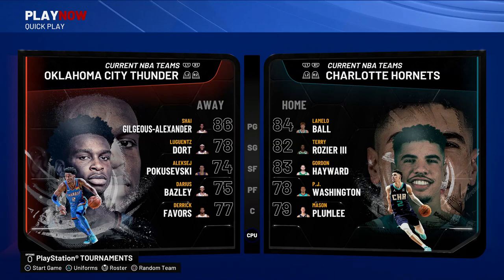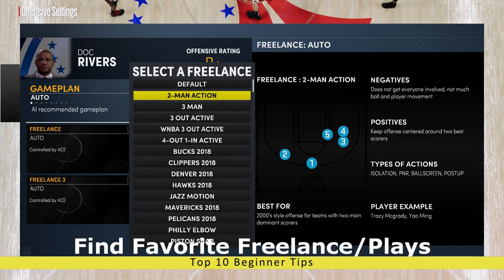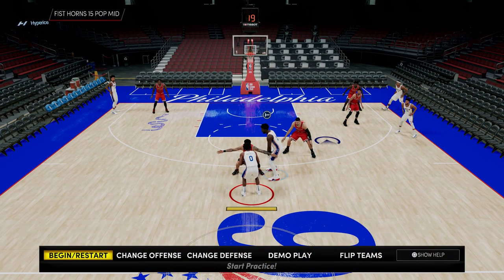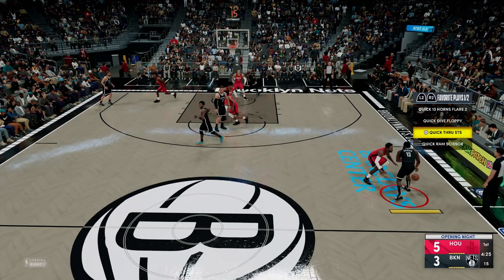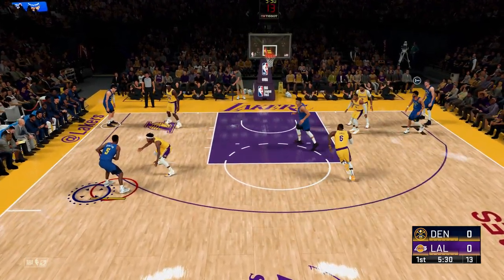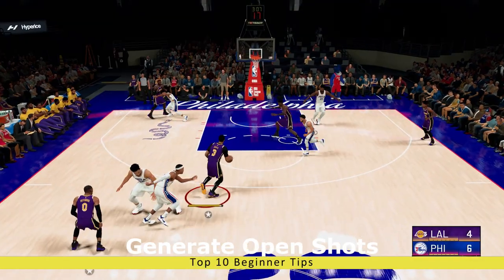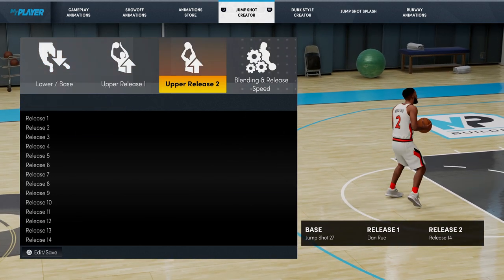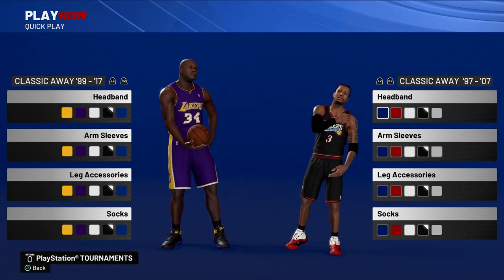NBA 2K22 Top 10 Beginner Tips- Get Wins ASAP!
NBA 2K22 Top 10 Beginner Tips - BEST 2K Tips to Dominate Your Opponents On Current And Next Gen 2K22! GET BETTER INSTANTLY AND GET WINS NOW!

NBA 2K22 is an upcoming NBA basketball simulation video game by 2K Sports. It will be the twenty-third installment of the NBA 2K series, scheduled for release on September 10th, 2021 for PC, PlayStation 4, PlayStation 5, Xbox One, Xbox Series X/S, and Nintendo Switch. It will be the direct sequel to NBA 2K21, and will be followed by NBA 2K23. Luka Doncic is the main cover player, with Kareem Abdul-Jabbar, Dirk Nowitzki, and Kevin Durant appearing on the cover of the NBA 75th Anniversary Edition. Candace Parker appears on the cover of the GameStop exclusive WNBA 25th Anniversary Edition